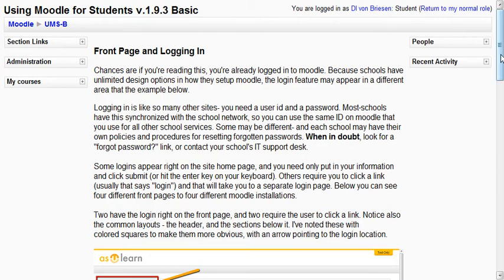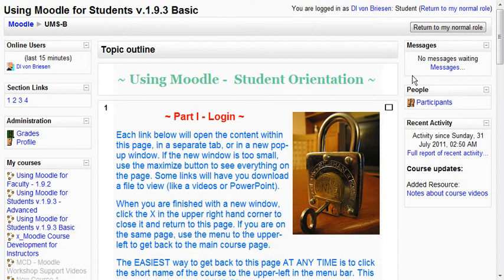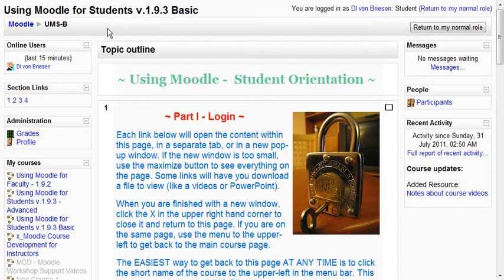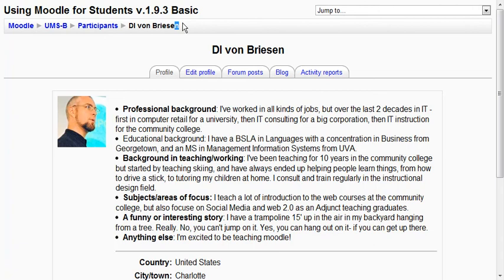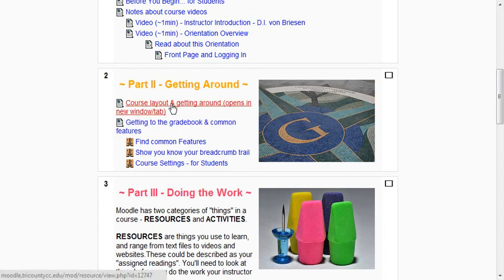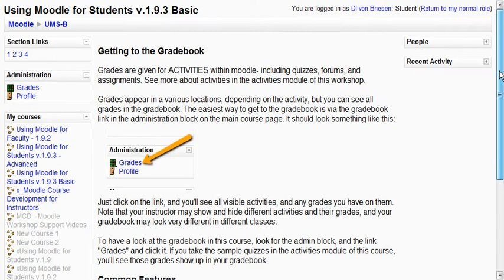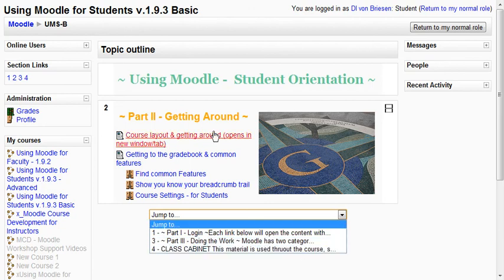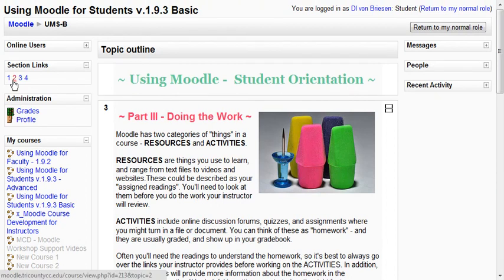UMS - Getting Around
Basic of how to get around within a moodle course, including minimizing and maximizing blocks and sections, using the breadcrumb trail, and more.